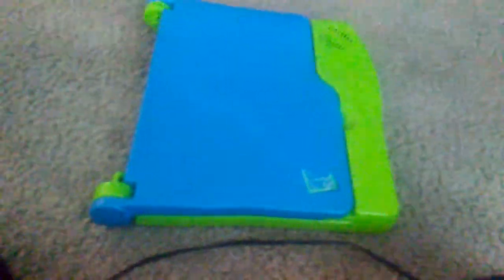8 Ways to plug leappad to a TV